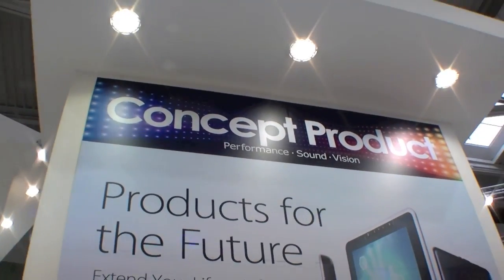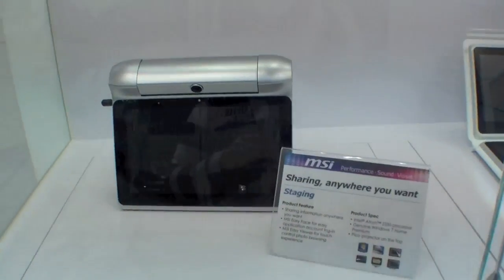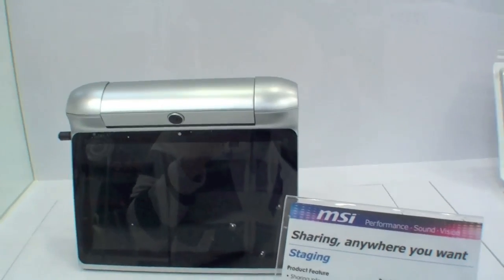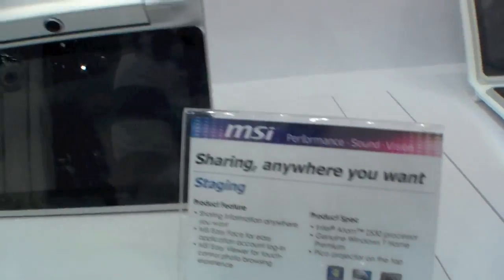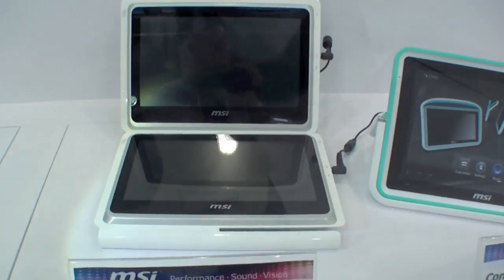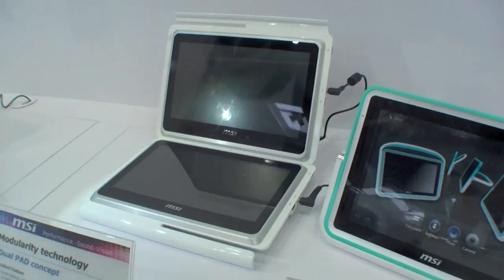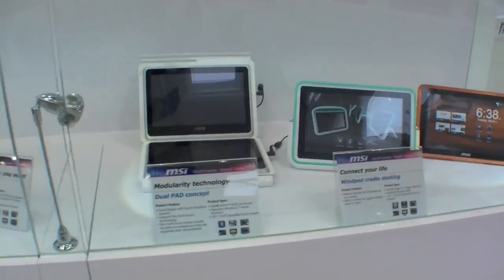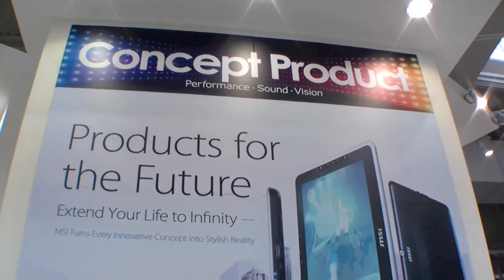MSI Tablet Concept Products at Cebit 2011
MSI is showing some Tablet Concept Products at their Booth at Cebit 2011.